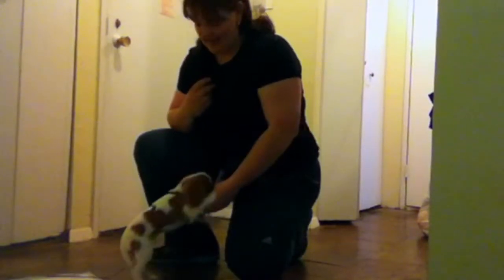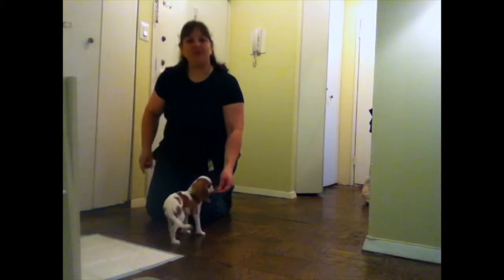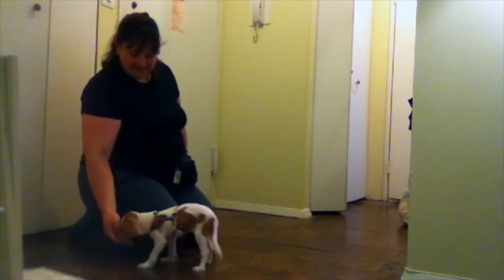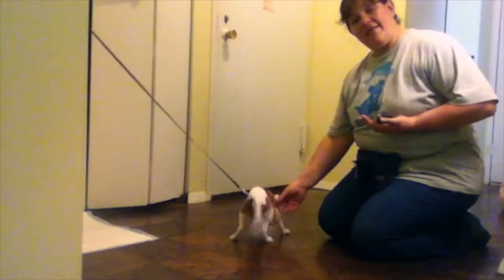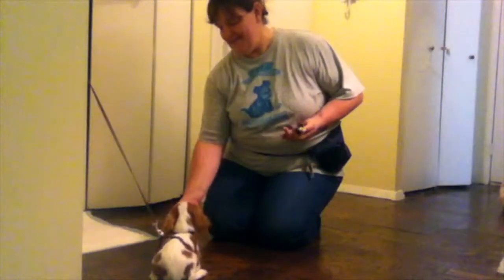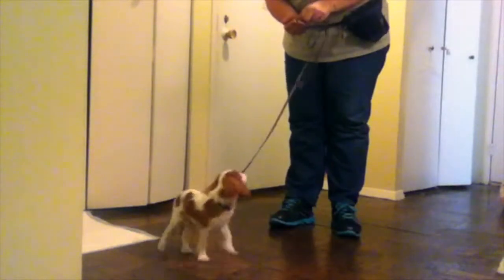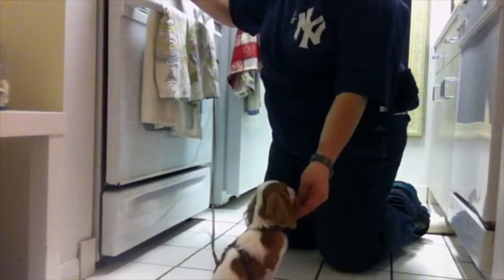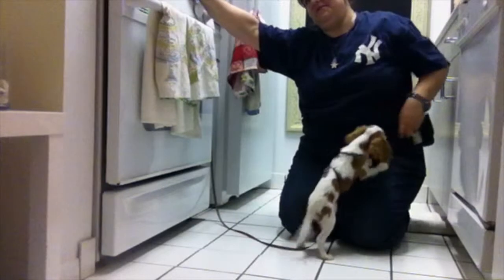Eva Pulaski Day Train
Eva Pulaski Day Training